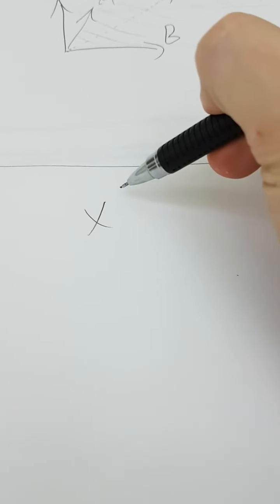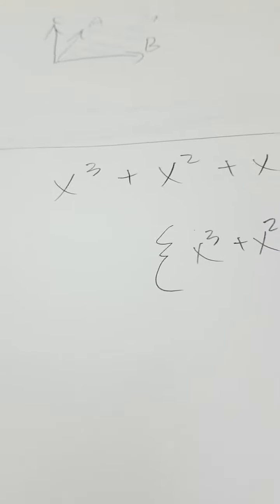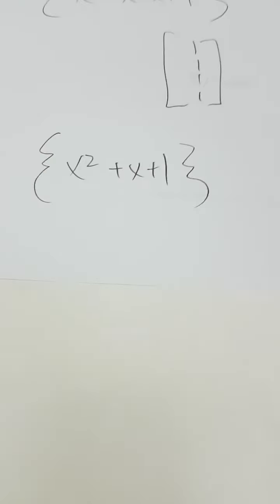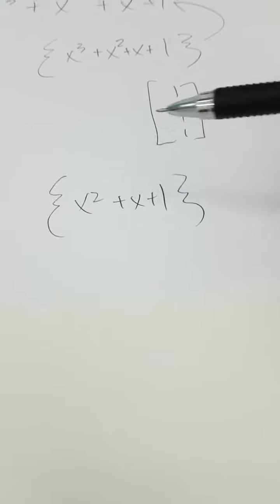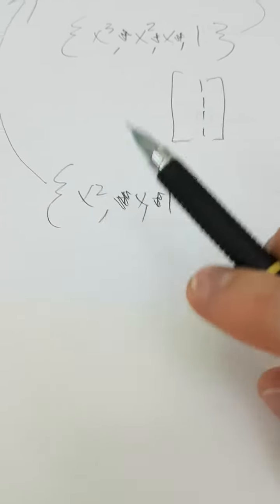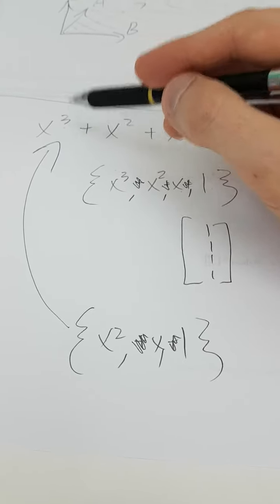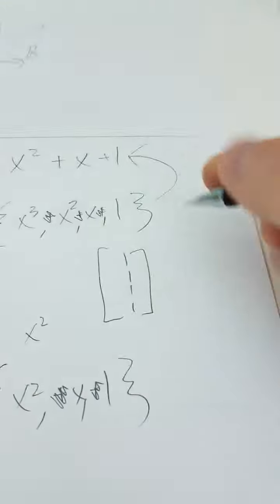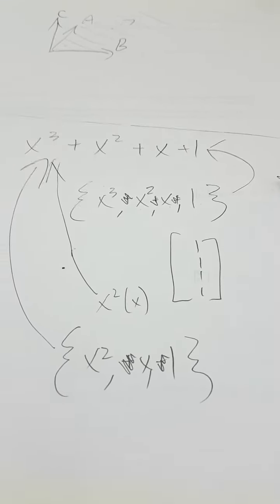Linear Algebra - Polynomials vs Geometric Vectors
Recommended to watch at 1.2x speed (Sorry about my ponderous enunciation)!

Also note that I accidentally introduce the polynomial basis as {x^3 + x^2 + x + 1} but it should be {x^3, x^2, x, 1}.